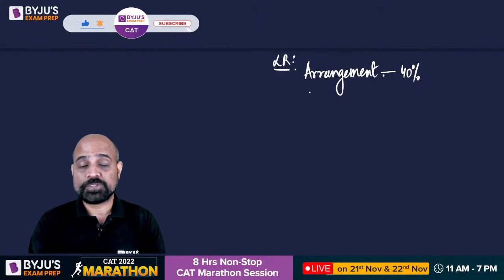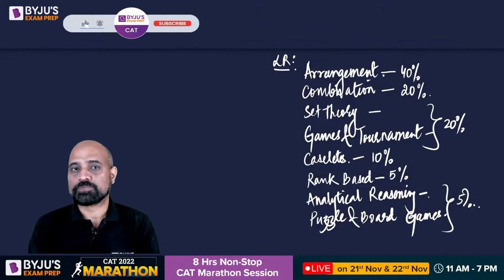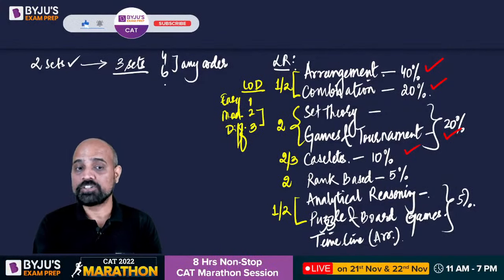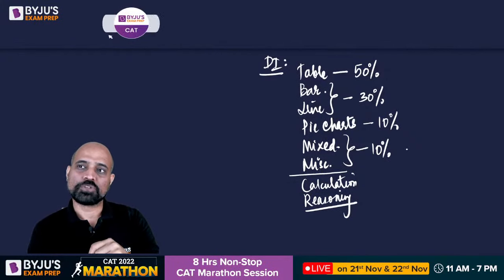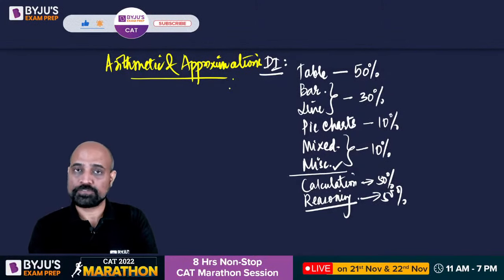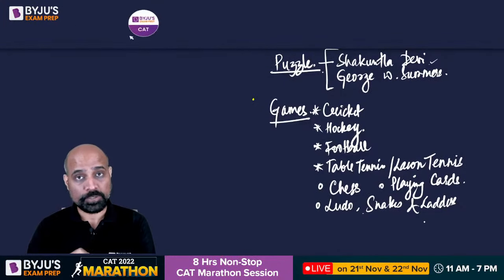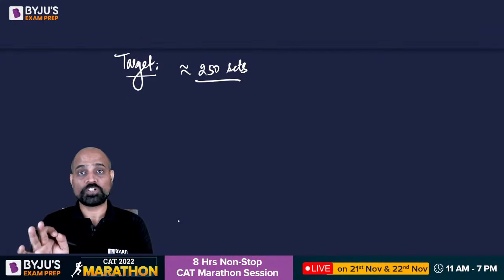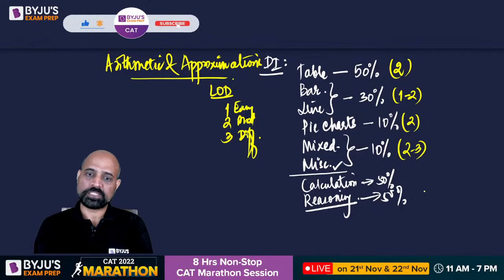CAT 2023 | DILR Topic Wise weightage | Cover 50% of CAT DILR Syllabus | BYJU'S Exam Prep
The CAT Data Interpretation and Logical Reasoning section is considered one of the important sections for the CAT 2023 Exam. Aspirants face difficulty in the CAT Data Interpretation section. CAT LRDI preparation requires at least 6 months before the CAT Exam and can be accomplished even if you haven't studied DILR before. There are few topics that are important for CAT DILR section. So, BYJU’S Exam Prep expert Navin Kumar will host a session where sir will share the CAT 2023 Logical Reasoning Preparation Strategy. Here's our take on how to ace the CAT DILR section for CAT 2023. CAT DILR is one the more challenging aspects of the CAT exam. These topics covers almost 50% of the CAT DILR Syllabus. In this session sir will focus on how to prepare for logical reasoning for CAT 2023?, CAT DILR syllabus, CAT LRDI important topics, how many questions to be solved per day, and much more. So watch this session and ace your CAT 2023 Preparation.

👉 FREE - BYJU’S Exam Prep Scholarship Test (BEST) for your CAT Preparation & win upto 90% Scholarship on our Program.
👩‍💻Attempt Topic Wise Mock Test